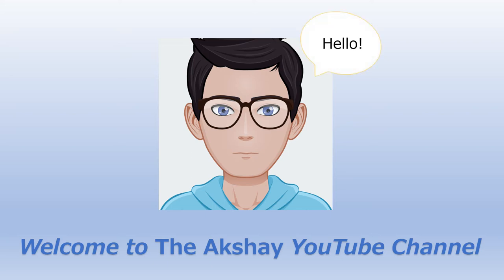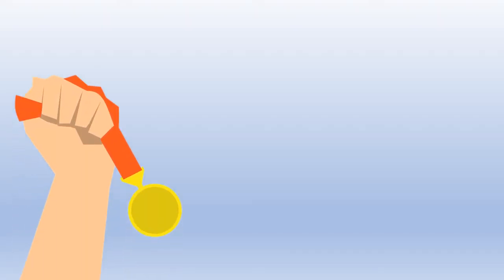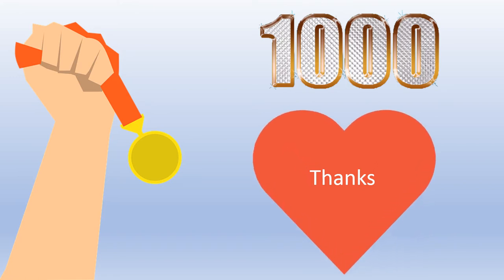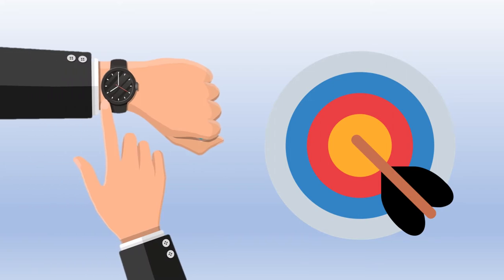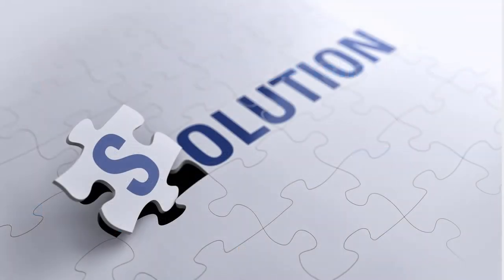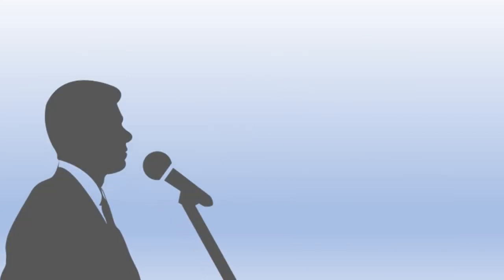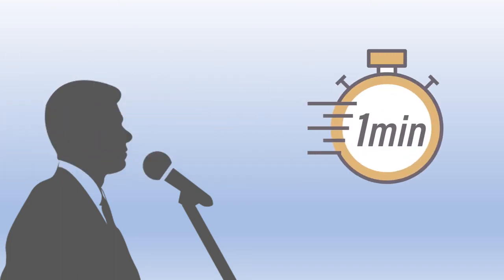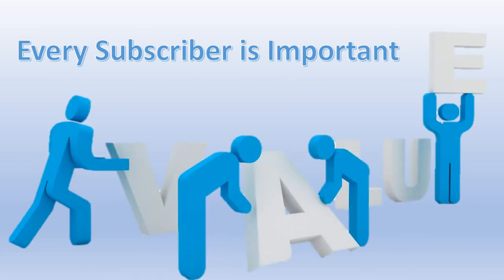1K Subscribers Special Video by The Akshay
Thank you so much to each and every subscriber for helping me reach 1k sub.